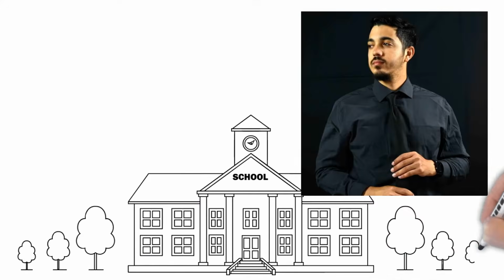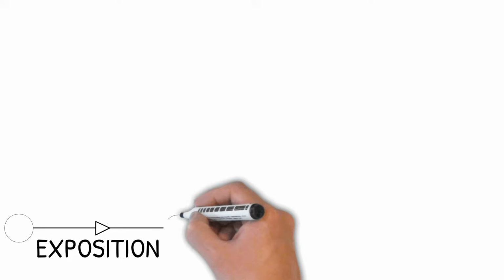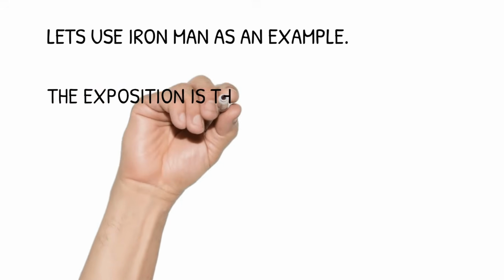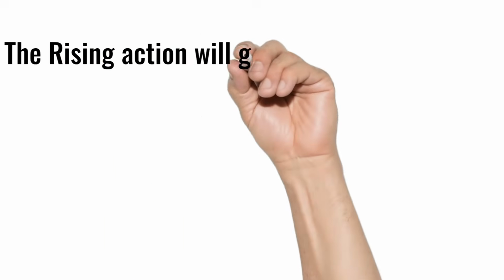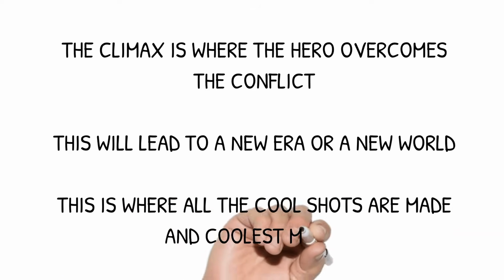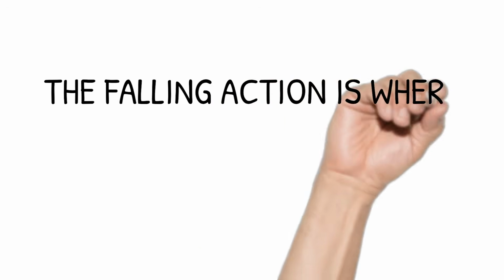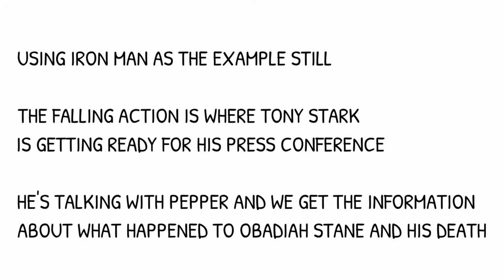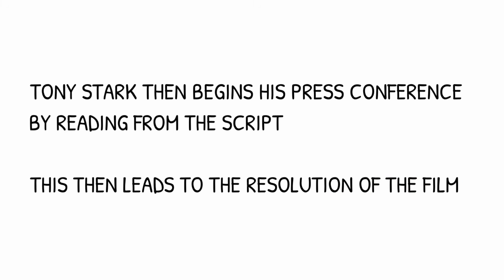What is a Story Plot Arc | Creative Writing Lessons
In this video I will be answering the question, what is a story plot arc. This is one of the major elements to a successful story. There are five major elements that go along with the story plot arc:

What is exposition
What is rising action
what is climax
what is falling action
what is resolution

These elements answer the question: What makes a story successful. If you are able to implement these into your story whether it's a book, novel, short story, or a screenplay, you'll have the first part of a successful story.

This is just another tip on how to be a writer for beginners.

💖My Kids Book: